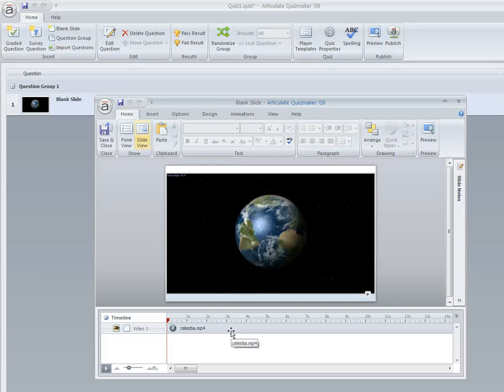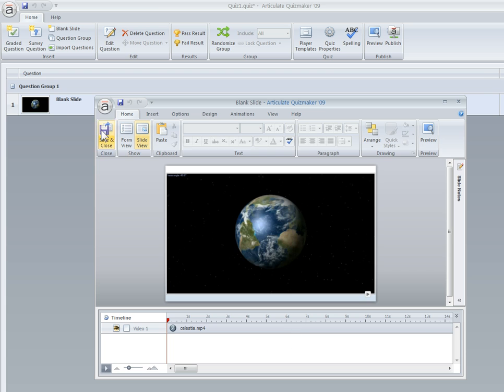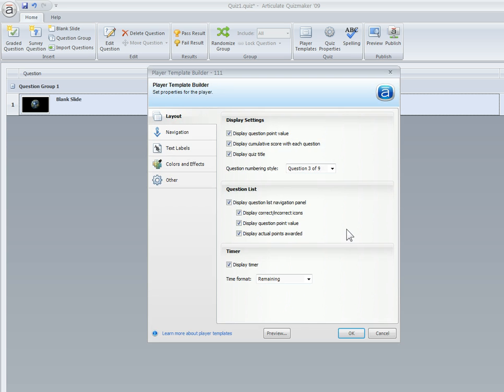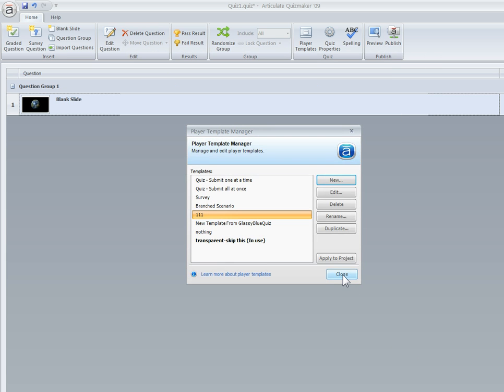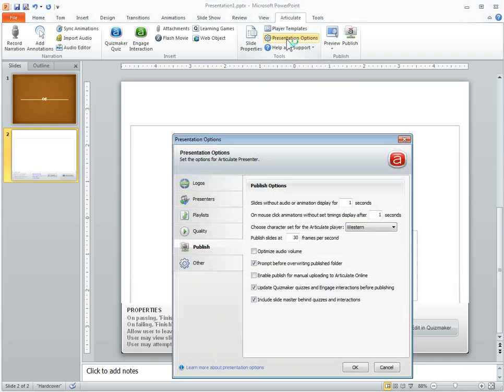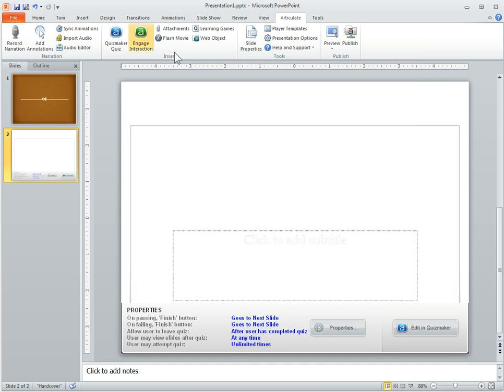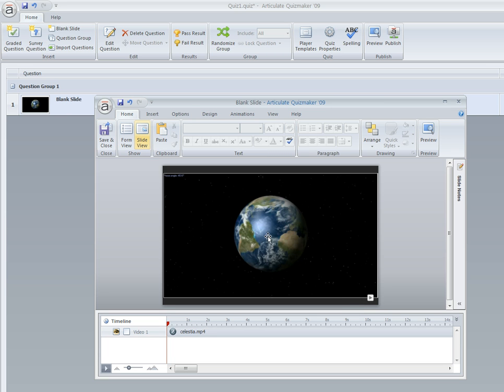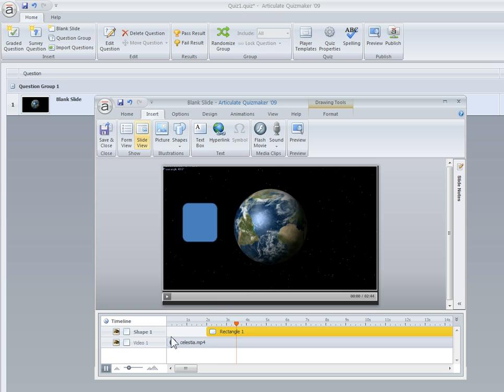Screencast by tomkuhlmann from Screenr.com